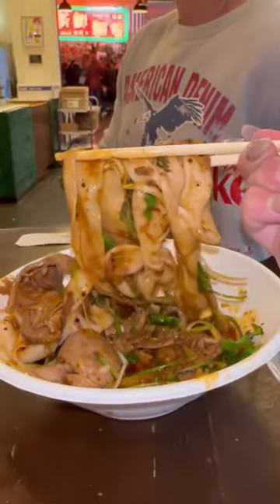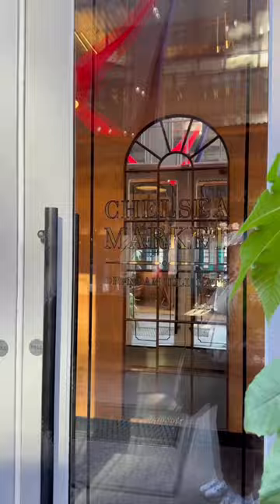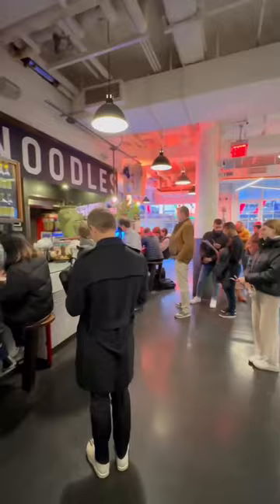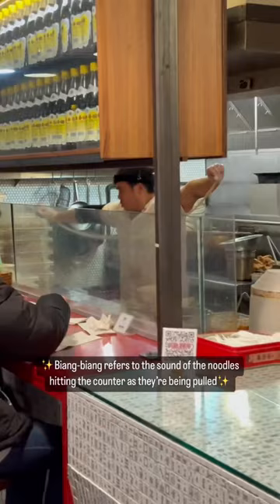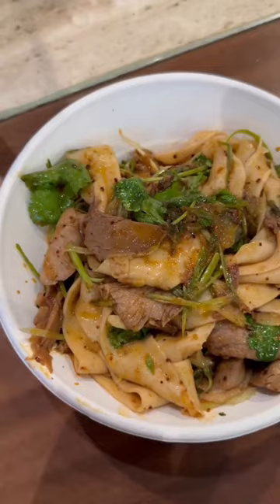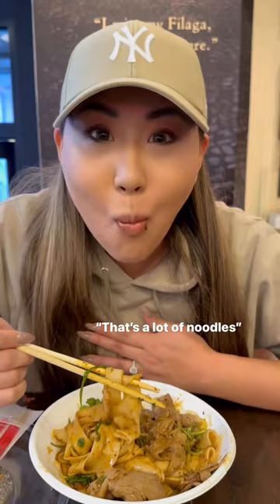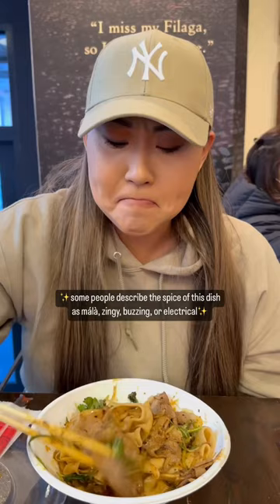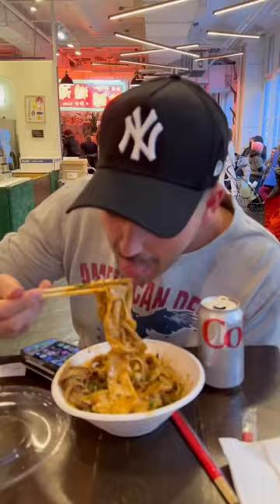THE BEST NOODLES IN NEW YORK! Biang Biang noodles from Very Fresh Noodles in Chelsea Market 🤍